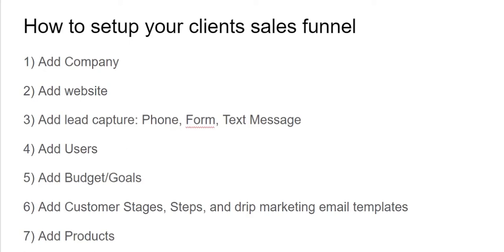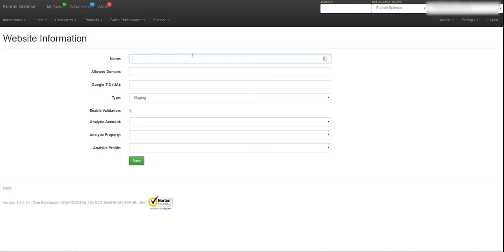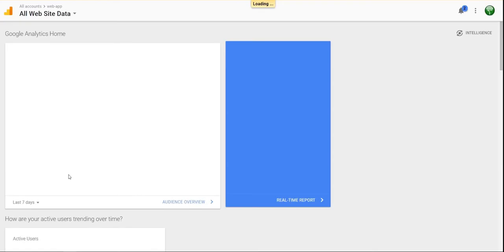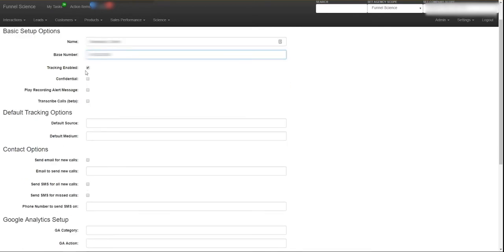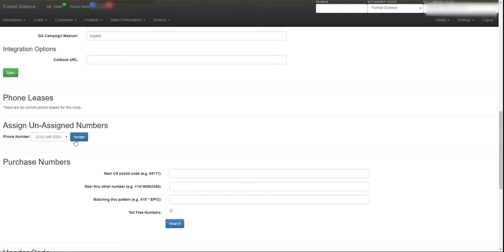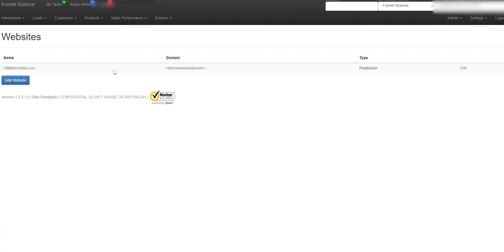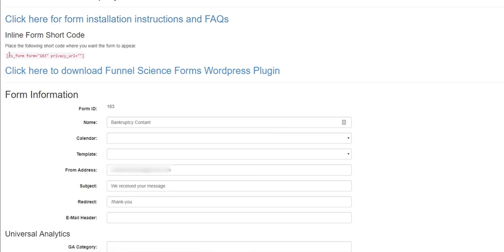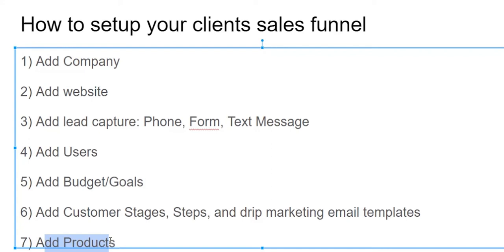Setting up your Client Sales Funnel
If you are brand new to our CRM, this tutorial will show you everything you need to get started! From adding companies to monitoring phone tracking, you'll be ready to optimize in no time.